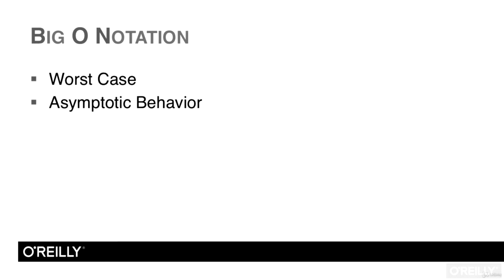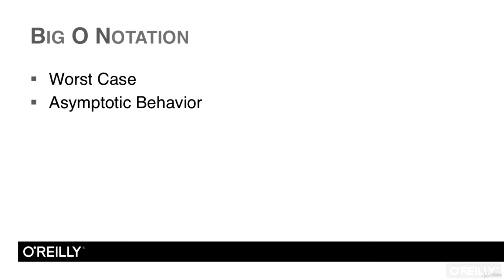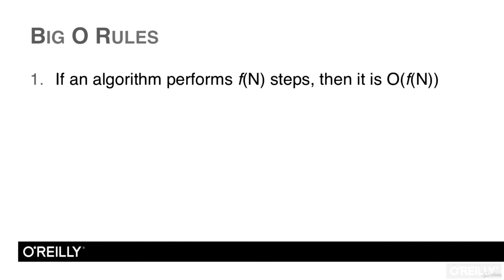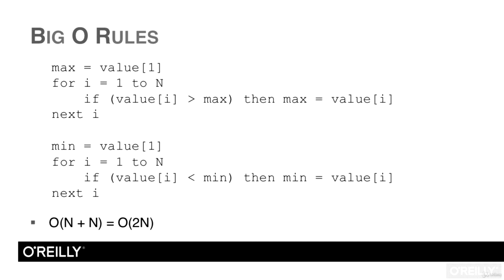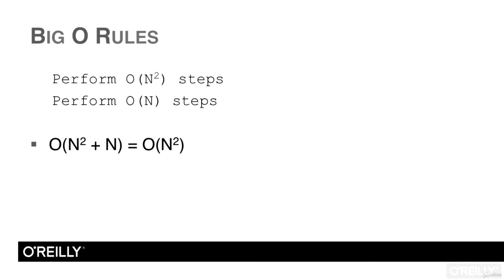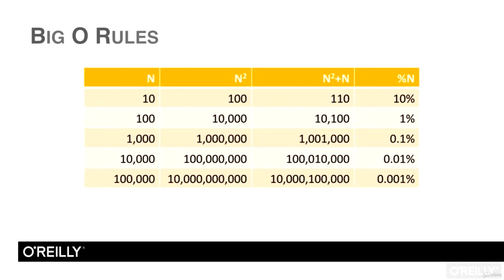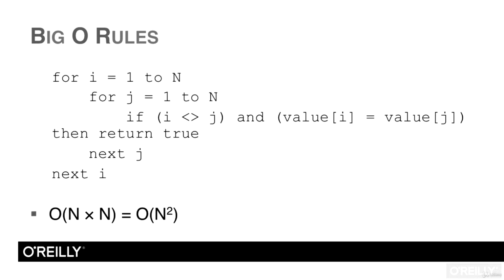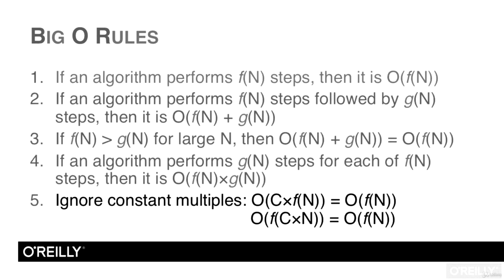2_Big O Notation.mp4